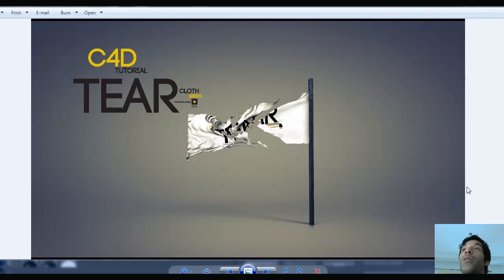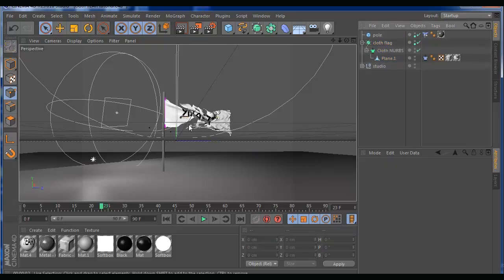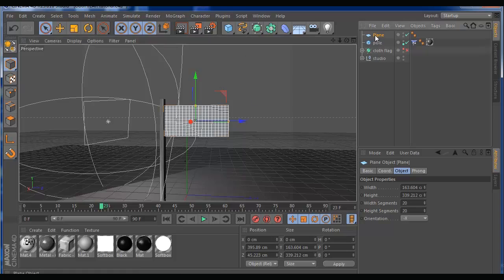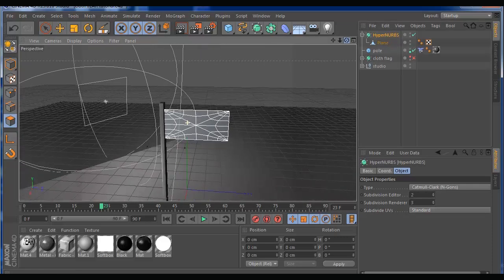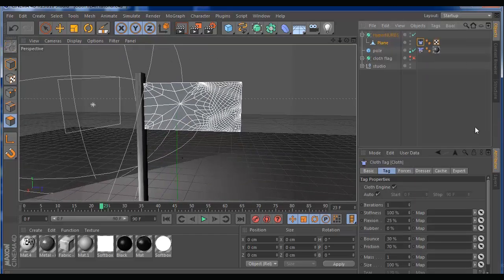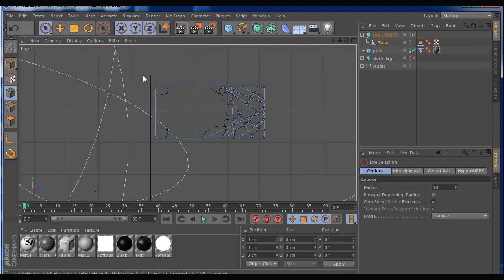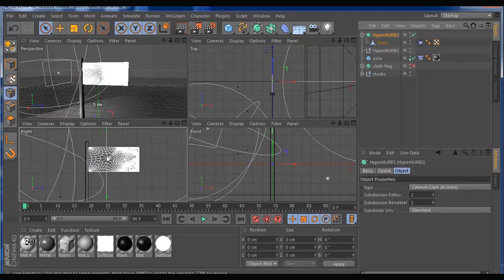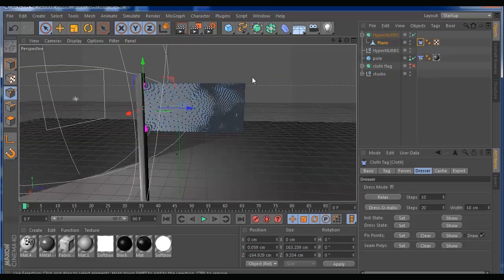C4D Cloth dynamics cinema4d Learn how to setup cloth simulations.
New cinema4d tutorial from fxchannelhouse.
How to make a perfect tear cloth with a high detailed resolution.
Hope you like this cloth tutorial from my channel, we have loads more coming up.
              -fOLLOW up Our content and uploads-
                 - scene file download down bellow -

96 likes and almost 2000 views.
Social links - follow up :D